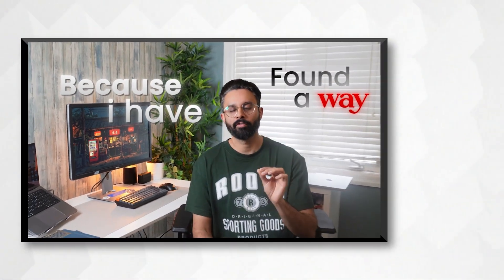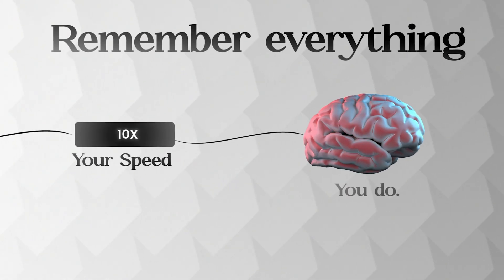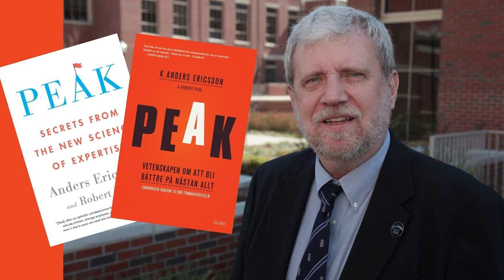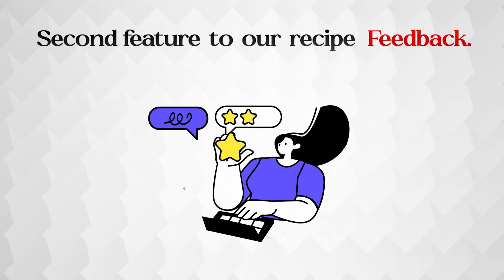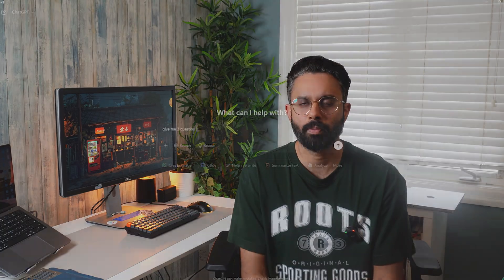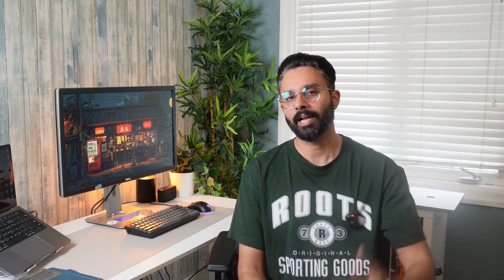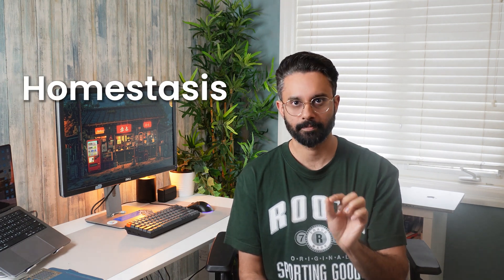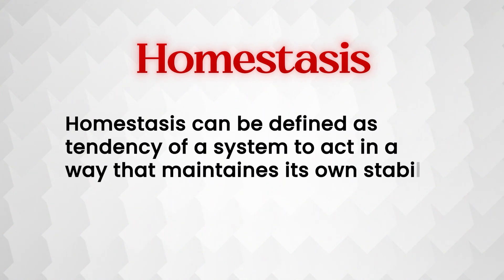Learn to code, 10x Faster